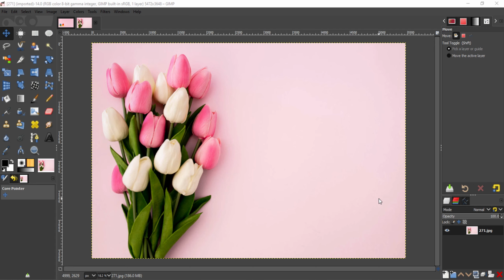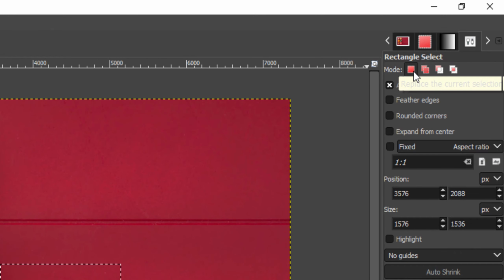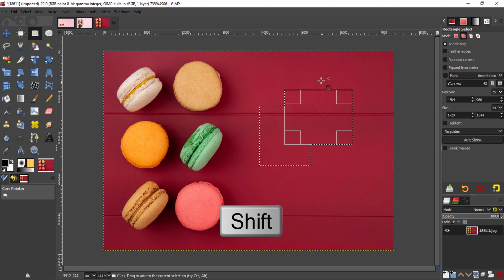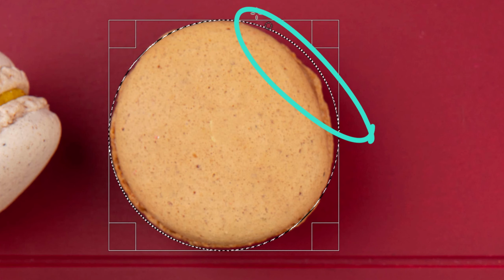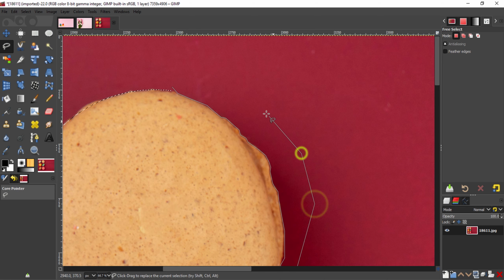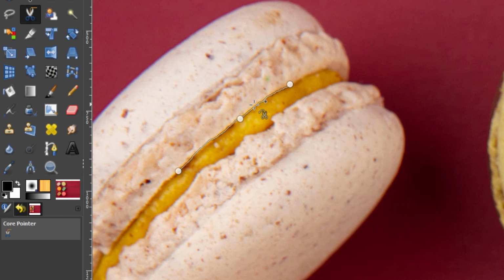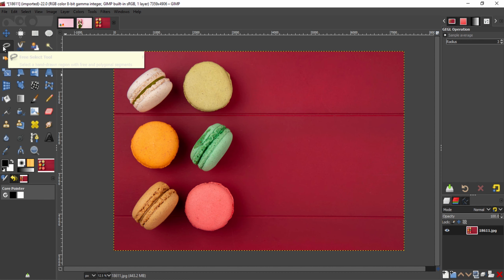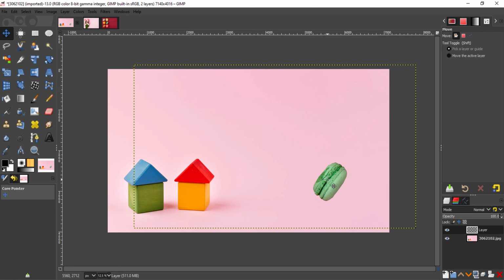Learn Selections Tools in Gimp